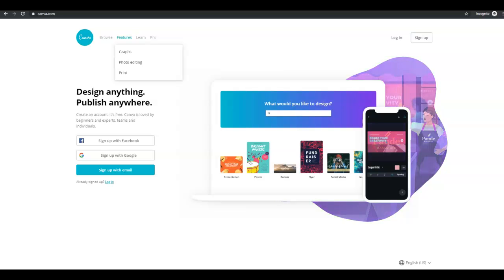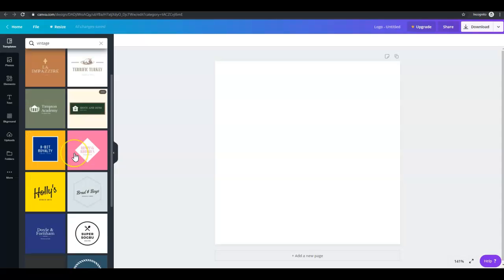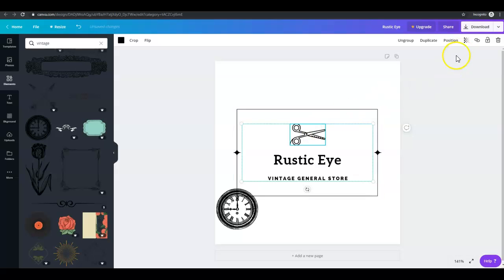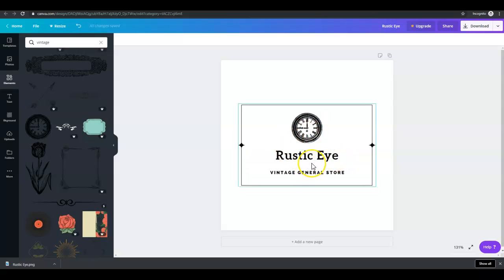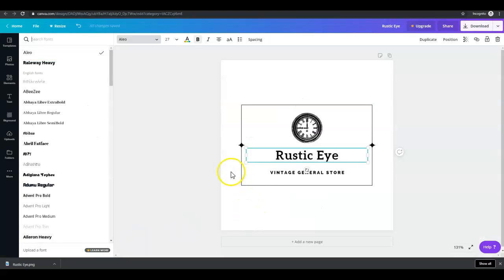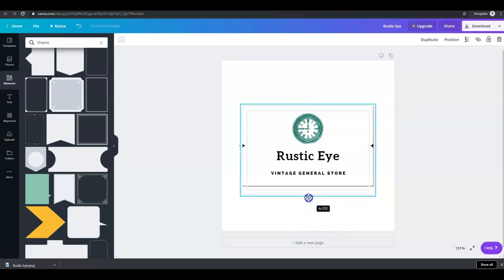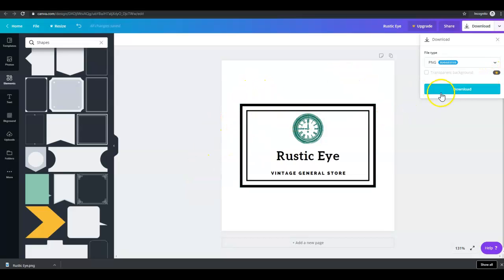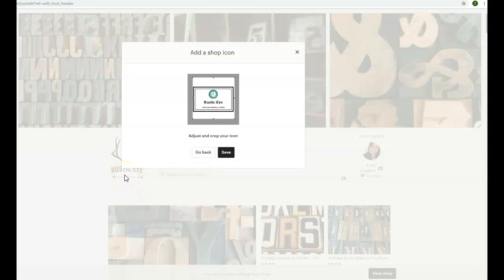How To Make A Free Logo Or Icon On Canva: How To Sell Vintage On Etsy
Need a free logo or icon for your business?  Watch the video tutorial to learn how in Canva for free and then get my free five day training that covers the basics of branding (and so much more) for Etsy vintage sellers

★Links Mentioned + More Info★

→Get my free five day training for Etsy vintage sellers

If you need a logo and/or an icon for your Etsy vintage shop, watch this Canva tutorial to learn how to make one for free (and easily)!

Subscribe to my channel for other tips and help for vintage sellers serious about starting or growing a successful business on Etsy and click on the bell so you can be notified whenever I post a new video!